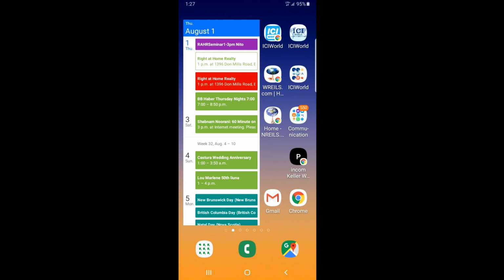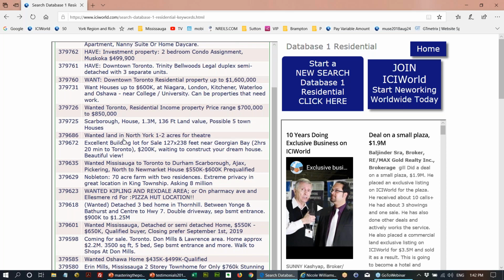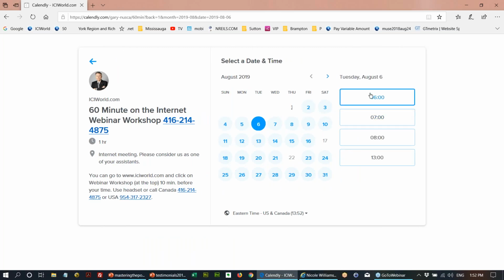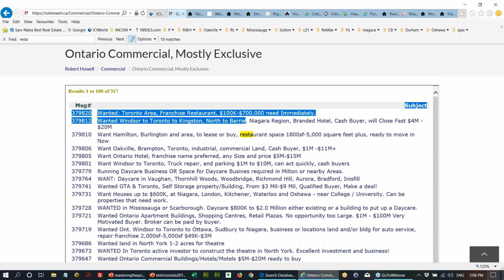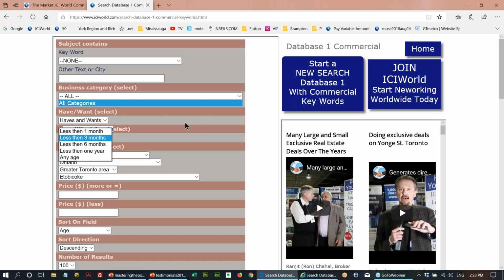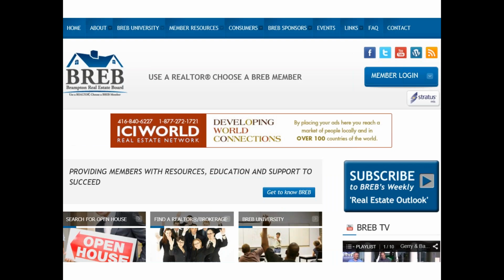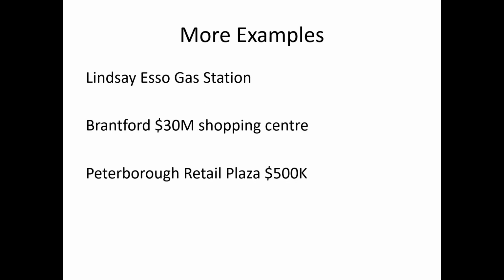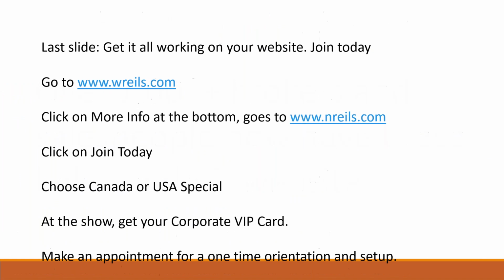Right at Home Realty ICIWorld Harnessing the Powers of the Internet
ICIWorld is a global real estate real estate brokers network with Internet networking tools. Seminar explains a website marketing strategy for brokers. Other brokers have agreed to allow their exclusive listings to be on other brokers websites. How it looks and why it is great networking. How to work exclusive information that gives all in real estate more opportunities to do business. This of course provides more choice for the publlc. And more.